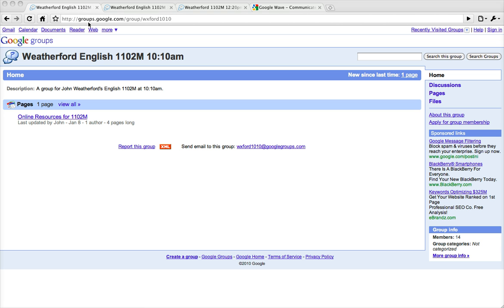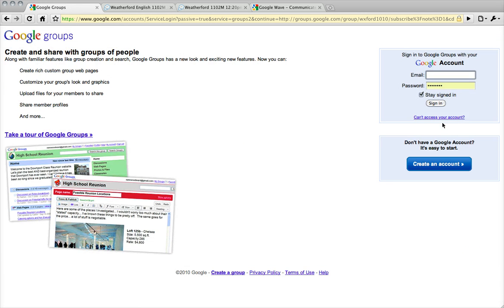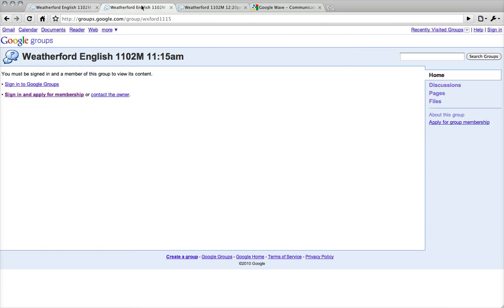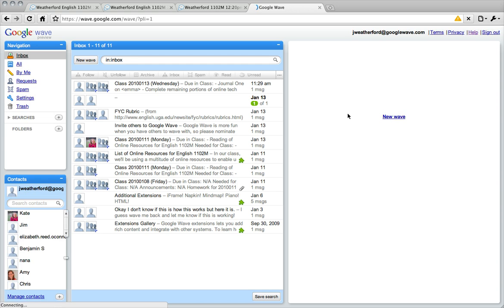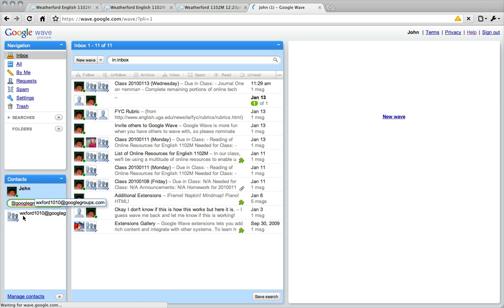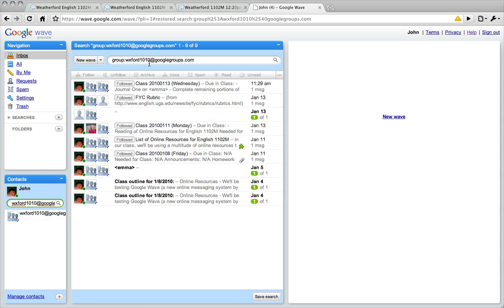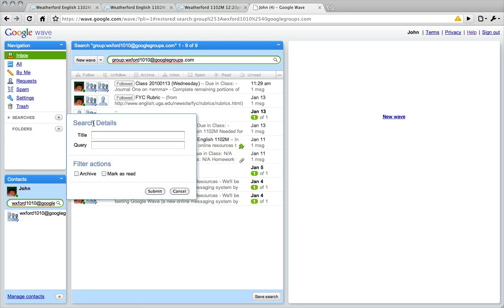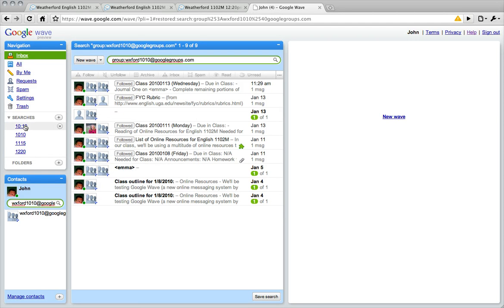English 1102M: How to Access Your Class's Google Waves